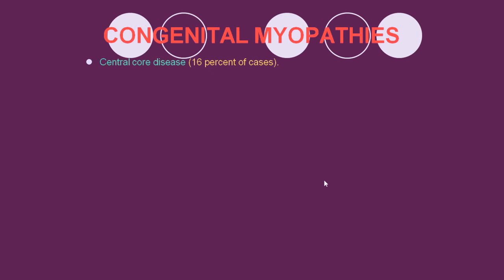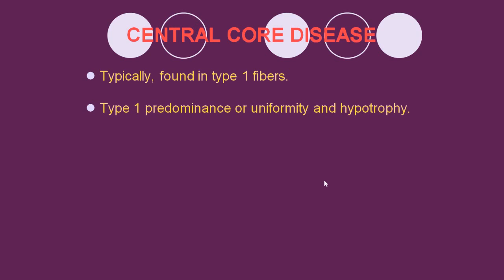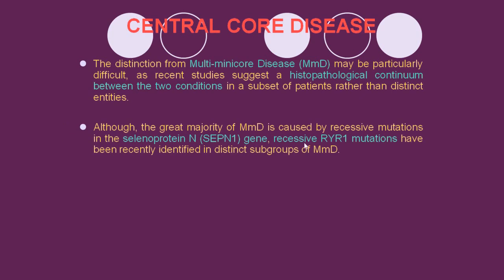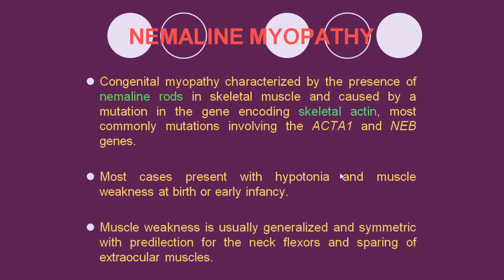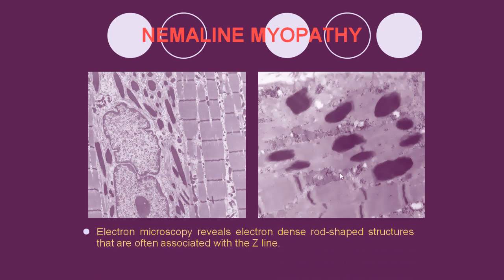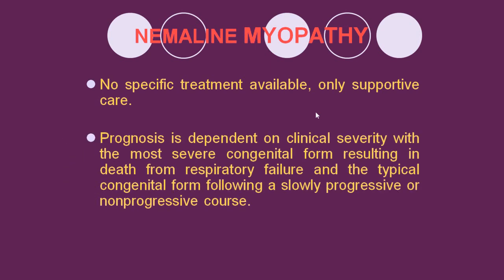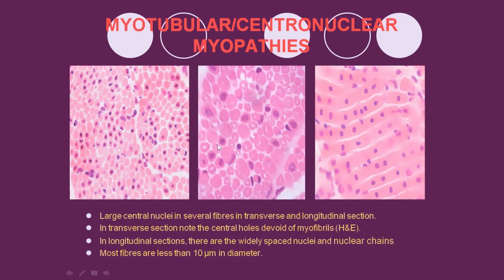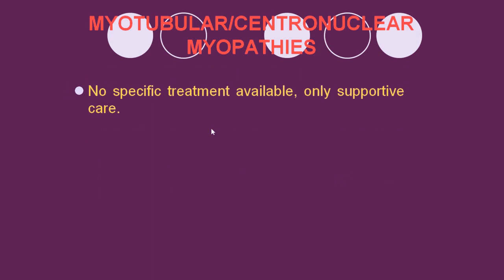CONGENITAL MYOPATHIES BY DR WAFAEY BADAWY